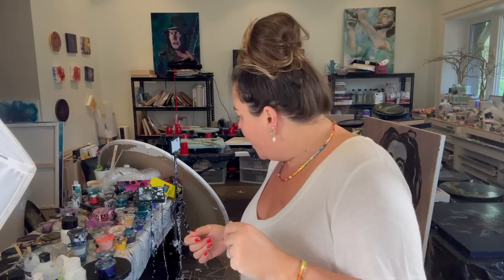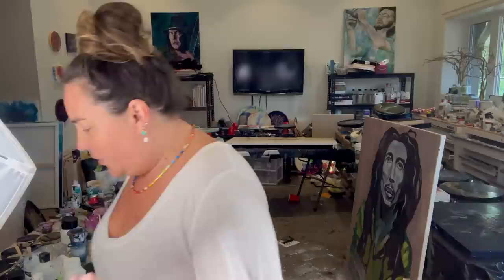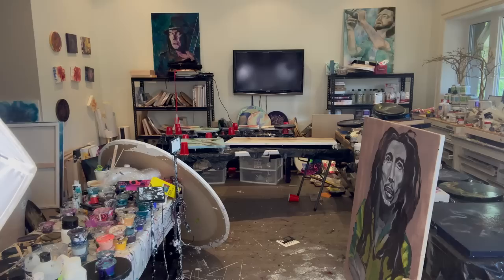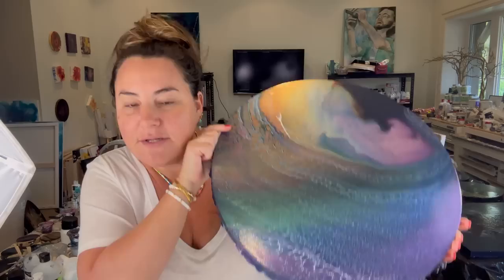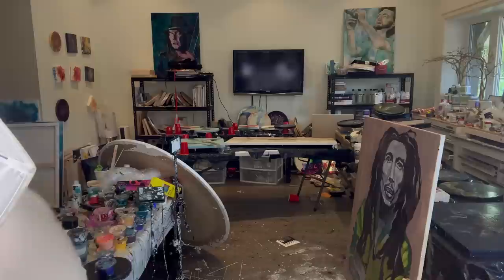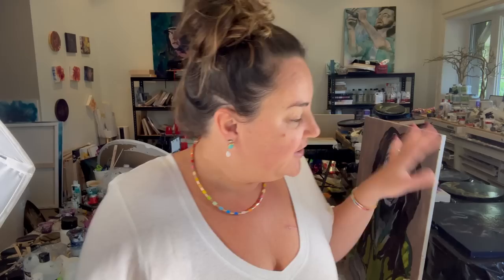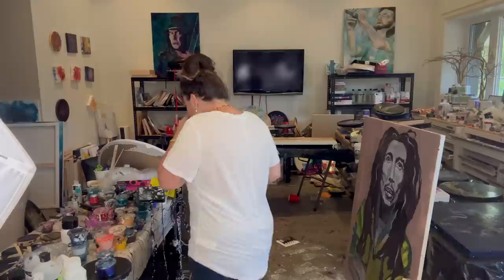#311 Tips On Going BIG With Blooms! Fluid Art/ Pour Painting